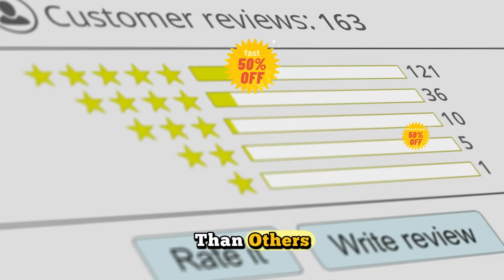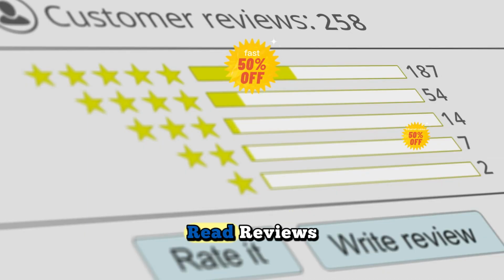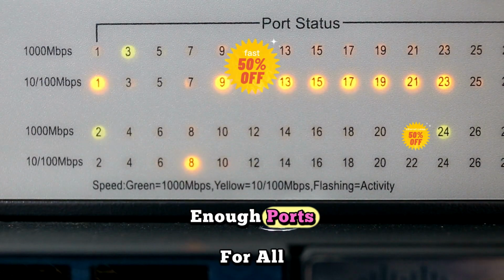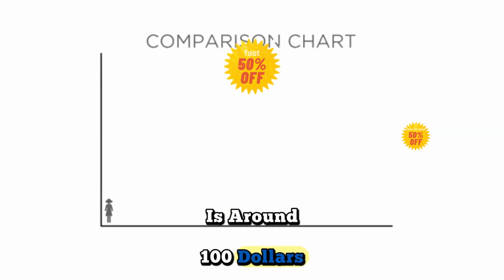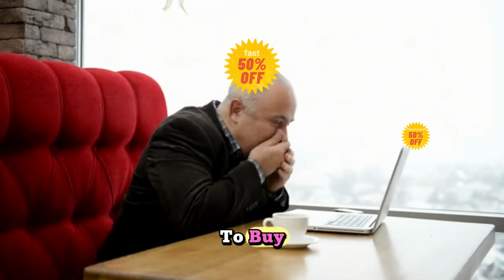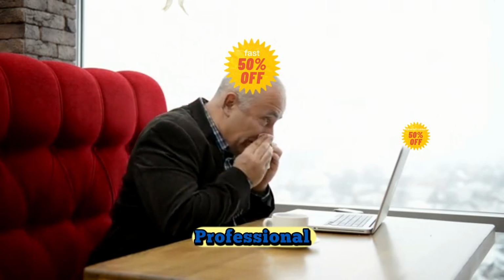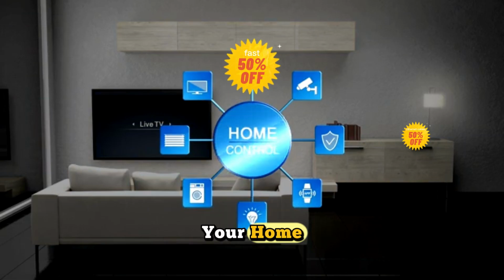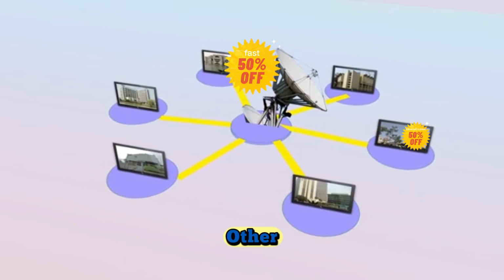“What Routers Actually Do (And Why They Matter in Cybersecurity)”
What exactly is a router? And why is it so crucial in networking and cybersecurity?

This video breaks down how a router works, what it does inside your network, and why hackers, ethical hackers, and cybersecurity experts need to understand it.
Whether you're learning for CCNA, ethical hacking, or just your own knowledge, this video will make routers simple and crystal clear.

📡 Learn how your data travels. Learn how your network is protected. It all starts with the router.

💬 Comment “NOW I GET IT” if this helped you understand routers.